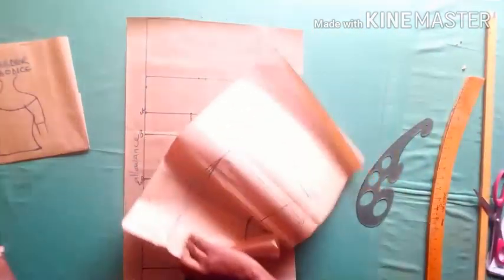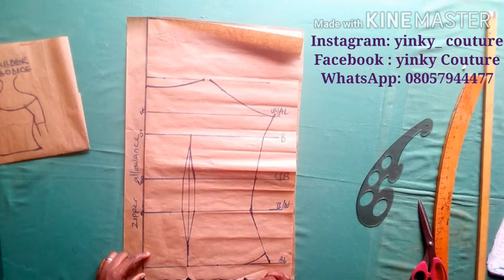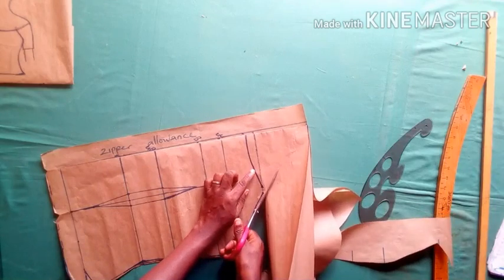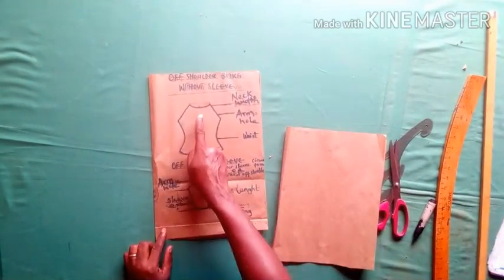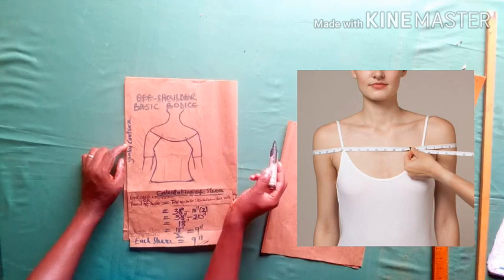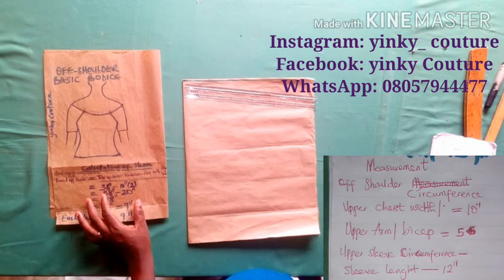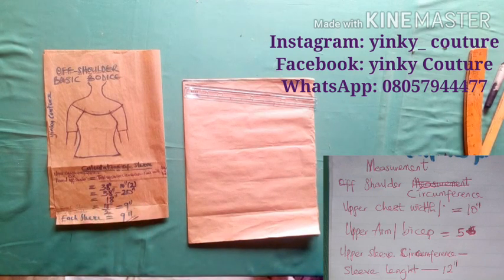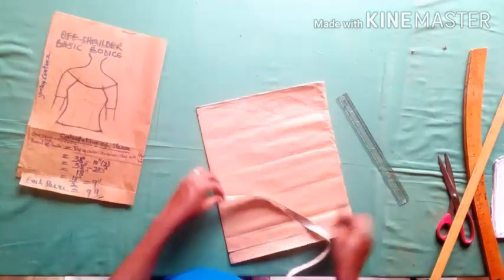HOW TO MAKE AN OFFSHOUDER BLOUSE AND SLEEVE/ PATTERN DRAFTING TUTORIAL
This tutorial is about how to draft, measure, and calculate a perfect off shoulder sleeve and blouse, this tutorial answers almost all your questions on basic off shoulder sleeves and bodice,also well explanatory for beginners, you will be glad you watched it.